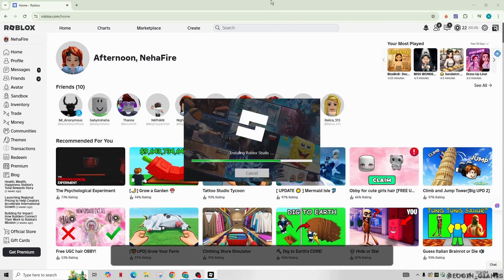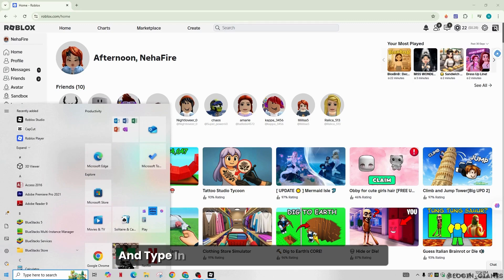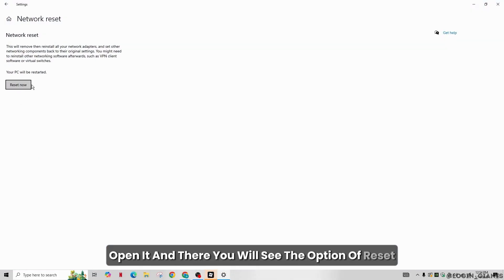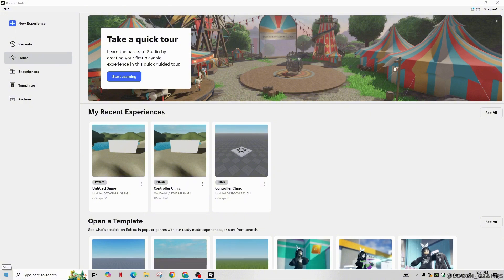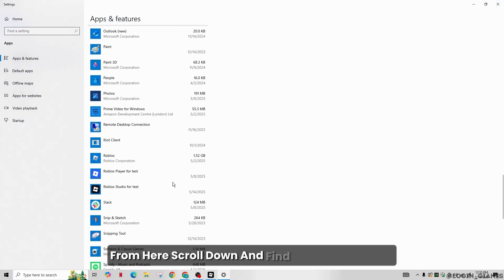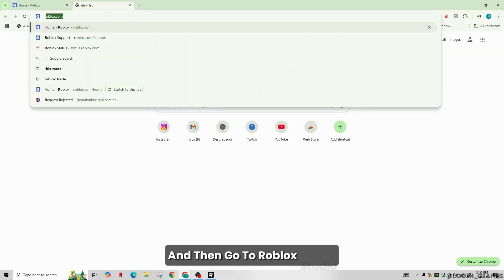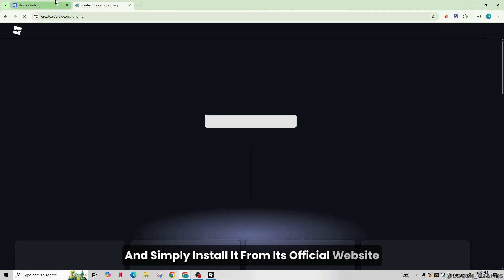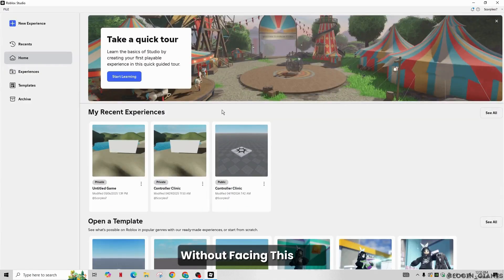How to Fix Roblox Studio Publish Failed Error on PC | Publish Failed in Roblox Studio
How to fix the “Publish Failed” error in Roblox Studio on PC? If your game refuses to upload or update, this guide walks you through the latest fixes for 2025 so you can publish your project without errors or delays.

Whether it’s a connection issue, permissions problem, or something wrong with your place file, this tutorial will help you get back on track.

In this video, you’ll learn:

What causes the publish failed error in Roblox Studio
How to check and fix your internet and firewall settings
How to verify your account and permissions
How to save your game locally and try re-uploading
How to fix script or asset errors that block publishing

These methods are safe, current, and tested with the latest Roblox Studio version in 2025.